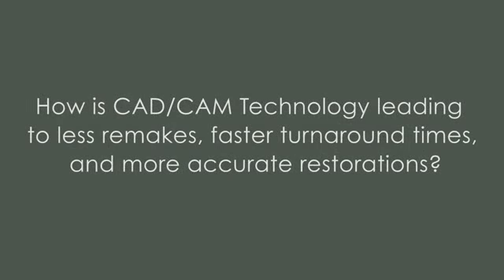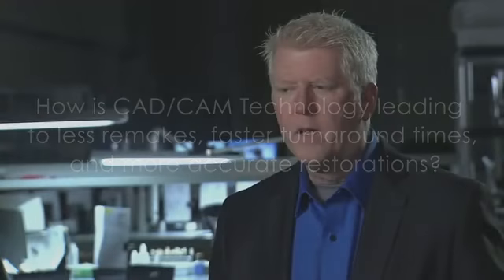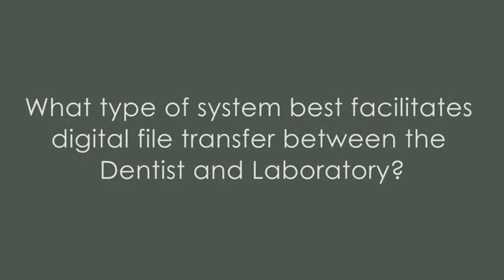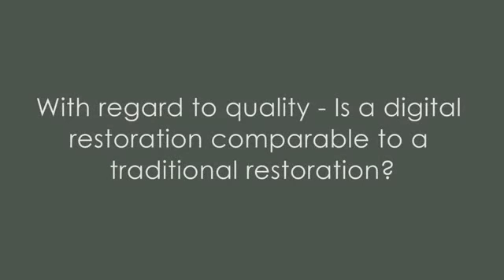Increased Communications between Dentists and Labs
In this video, Lee Culp speaks about how CAD/CAM is leading to more accurate restorations, the best systems for digital file transfer, and the comparison of traditional and digital.